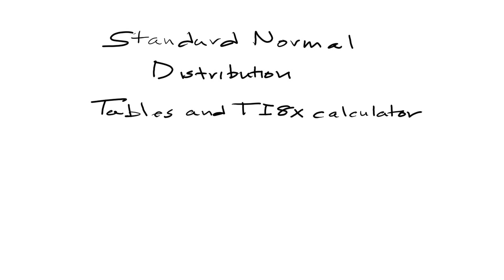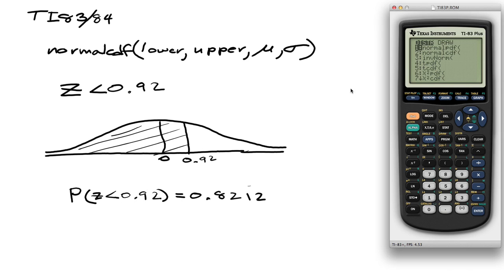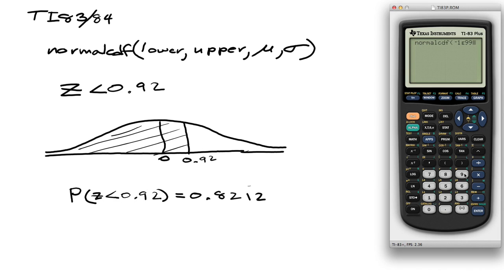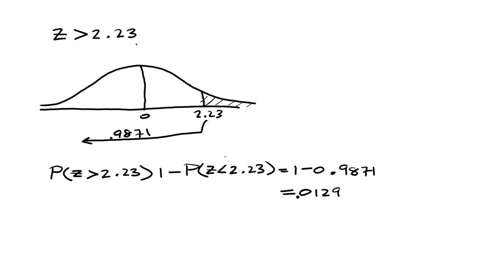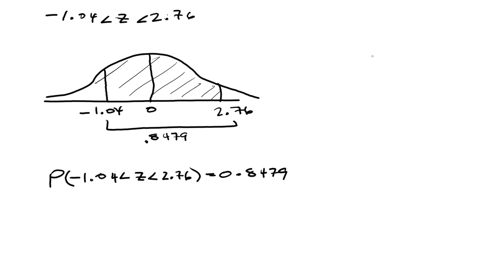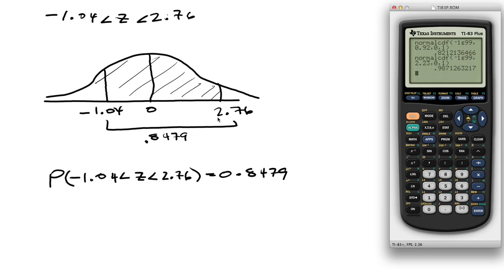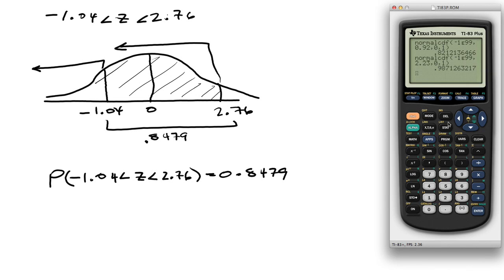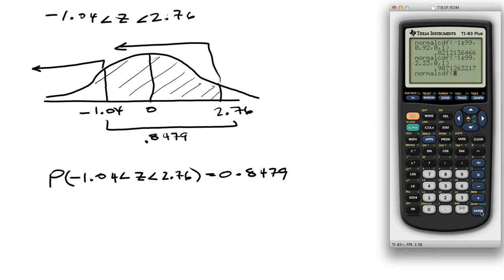Standard Normal Distribution on TI83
How to use the normalcdf command on the TI83 calculator.